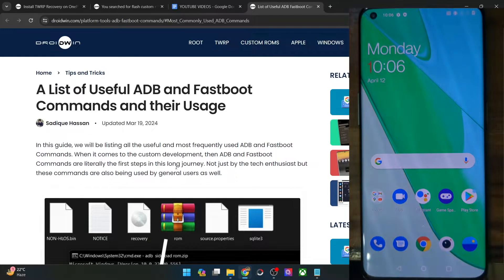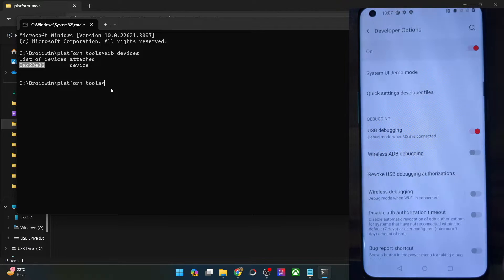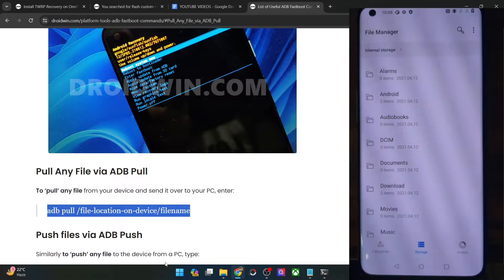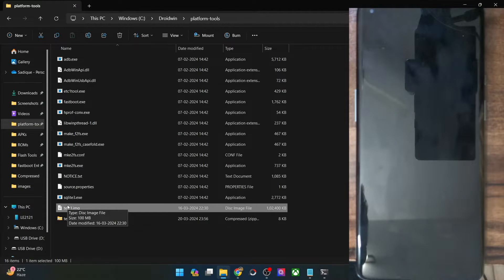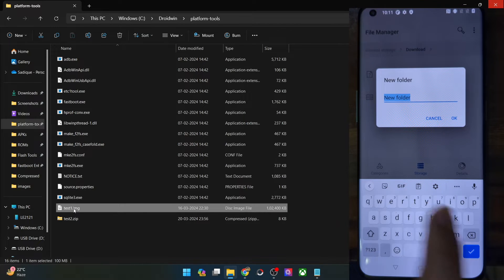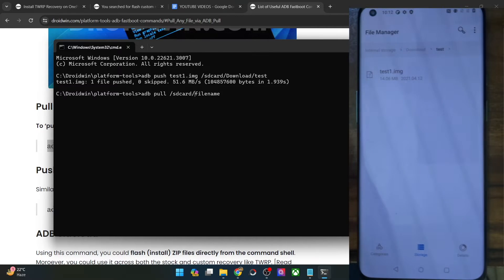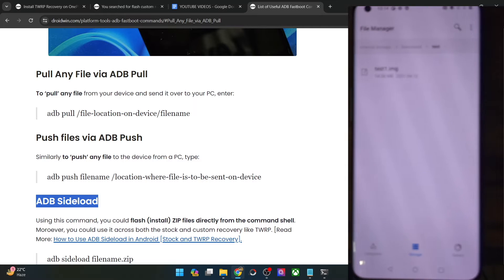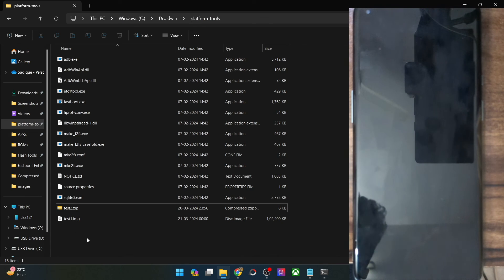How to Transfer Files Between Phone and PC via ADB Push and Pull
In this video, we will show you the commands to transfer files from your PC over to your phone and vice versa via the ADB Push and Pull Commands.

NOTE: As explained in the video, do not use ADB Sideload to transfer the file, because instead of doing a normal transfer, it will end up installing the file, which in some cases might prove to be a risky bet. [ADB Sideload is mostly recommended when flashing a ZIP file, such as Magisk or a custom ROM]